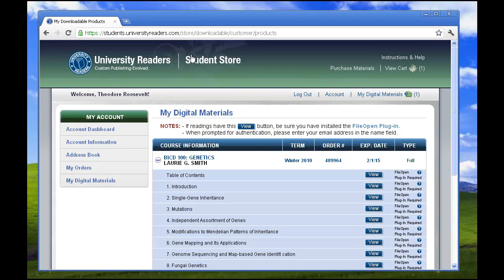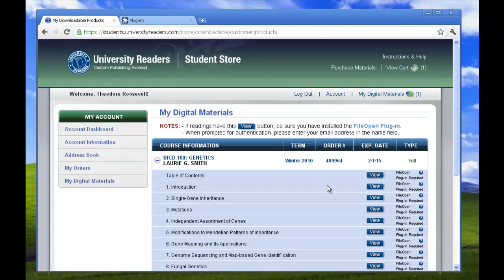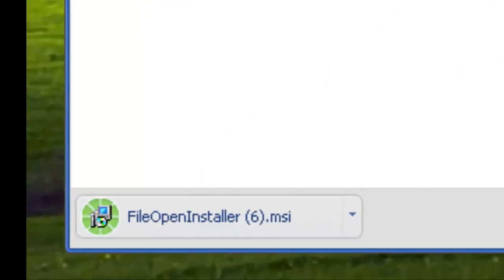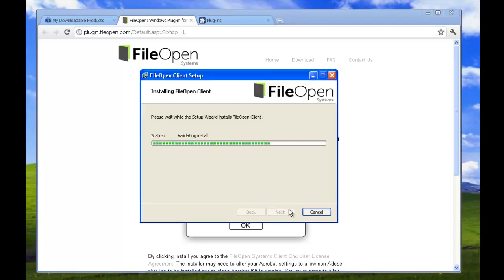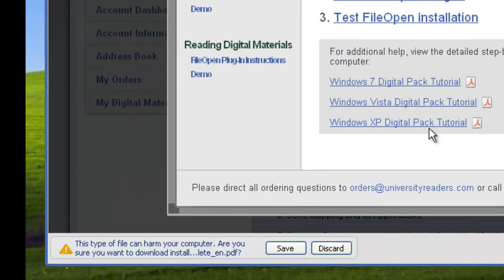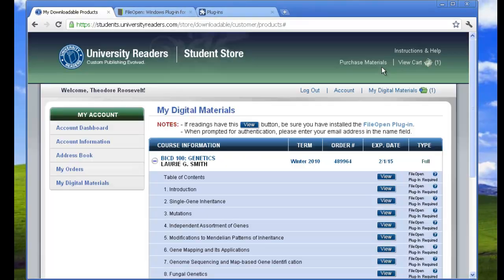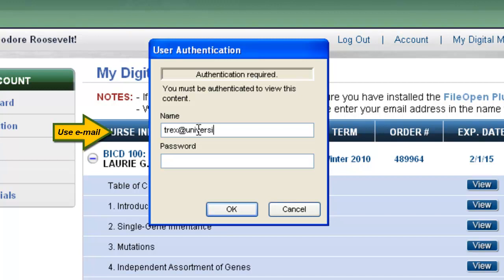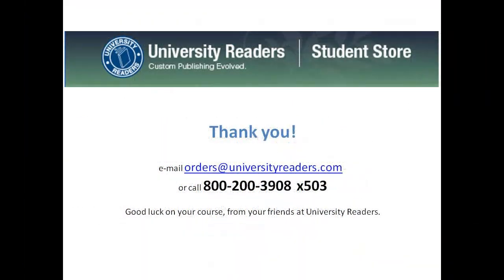FileOpen Installation via Chrome for University Readers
This video outlines how to set up the FileOpen plugin for Acrobat Reader.  This plugin is required to view some of the digital content on the University Readers Student Store.